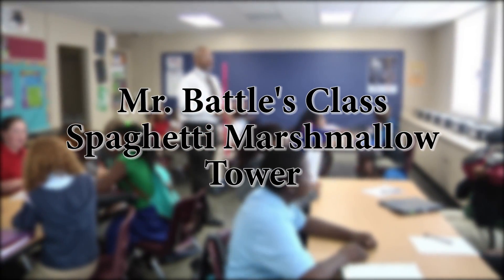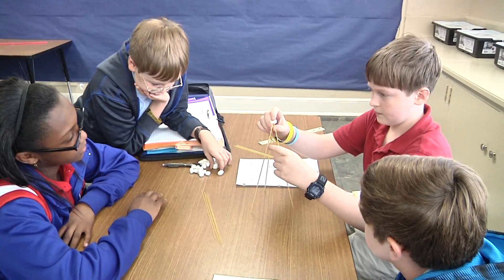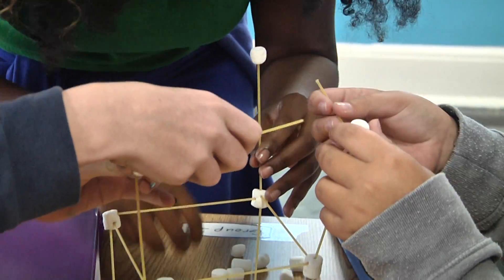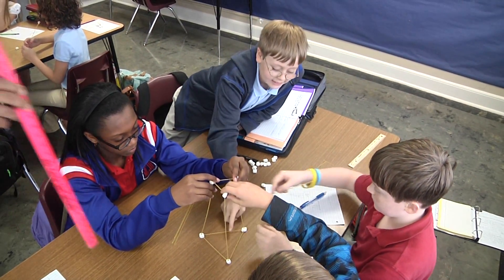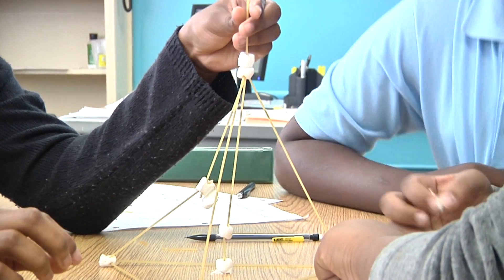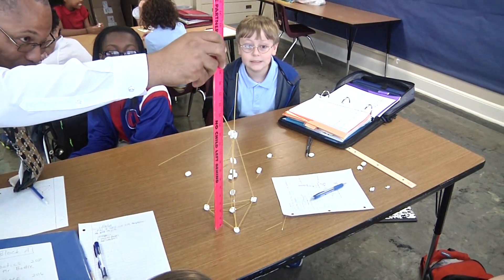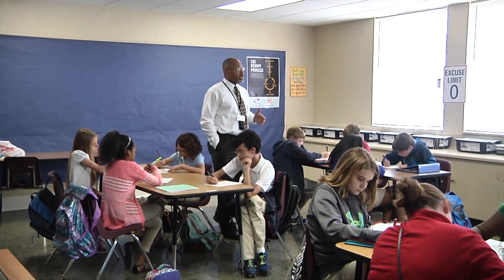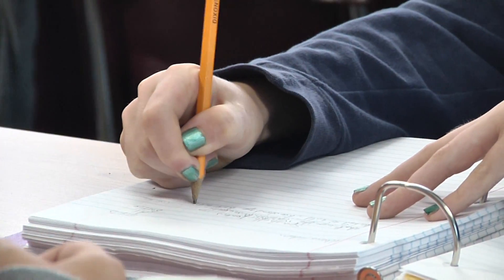Spaghetti Marshmallow Tower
Mr. Battle's Class
Academy of Innovation
Vicksburg Warren School District